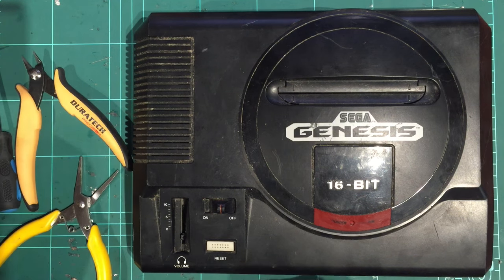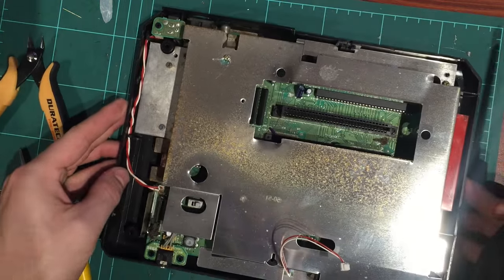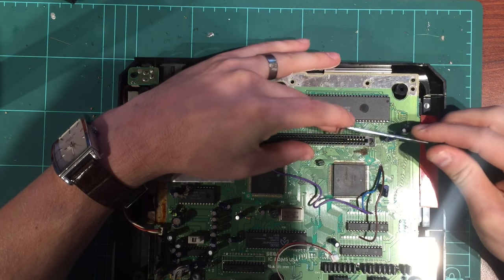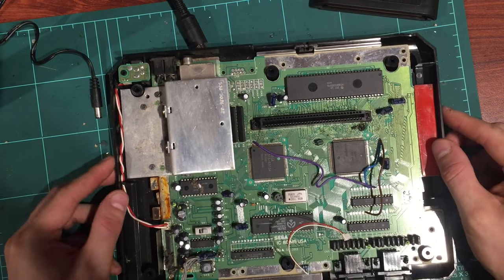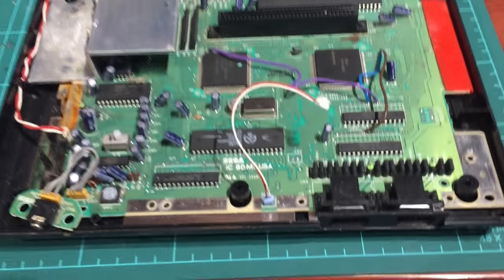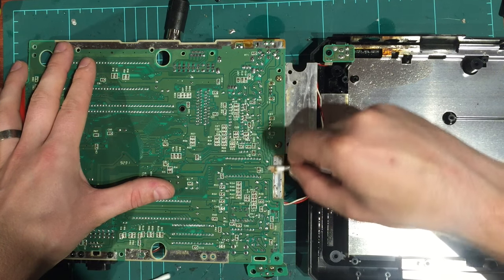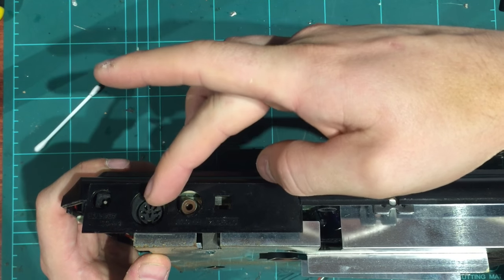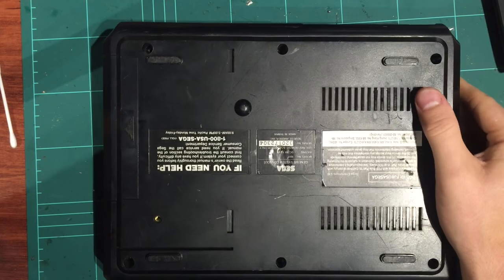SEGA Genesis Console repair - Console 1 Cleaning the cart slot - Part 2/7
Just a short video on How to repair a SEGA Genesis model 1 console. It has a faulty cart slot that needs cleaning and re-tensioning.

We recently picked up a eBay job lot of six SEGA Genesis ( Mega drive ) Consoles that were sold as NOT working... Let's try and repair them! This is a seven part series. Each video offers something different. I tried to show as much as possible.

Part 1 - Summary of each console / faults. (Go back and start watching here)